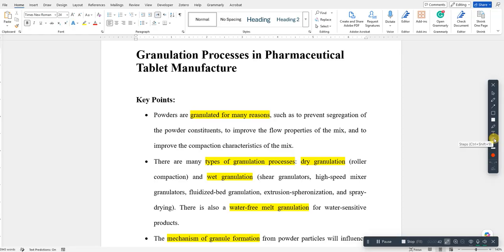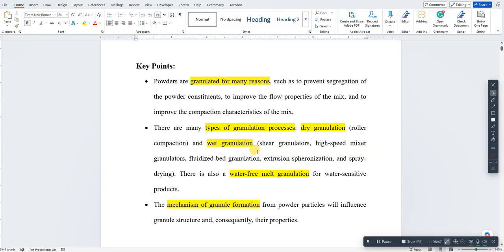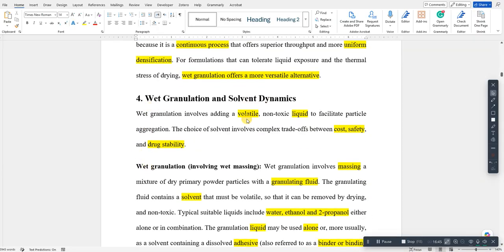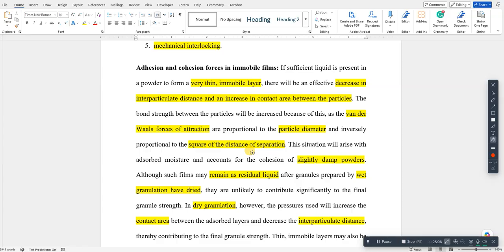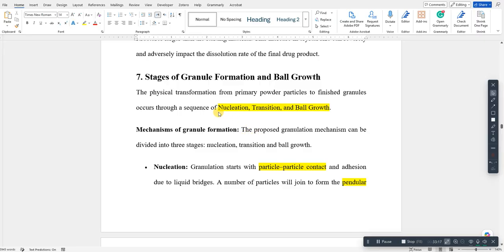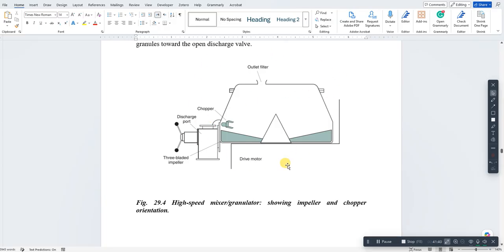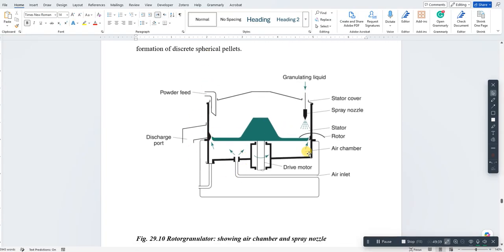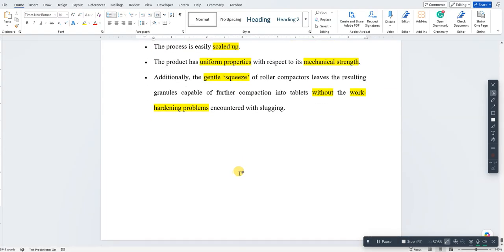Granulation Intermediate Step